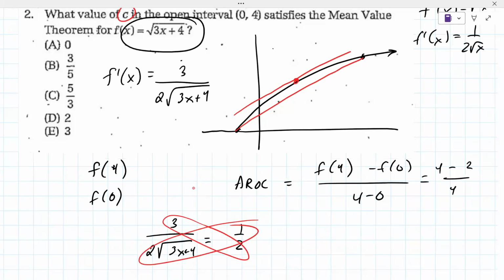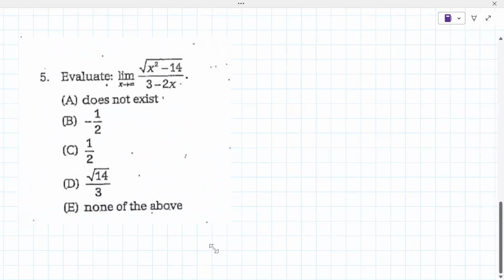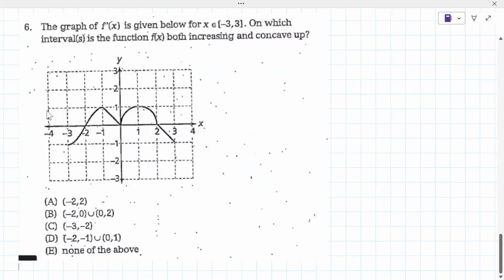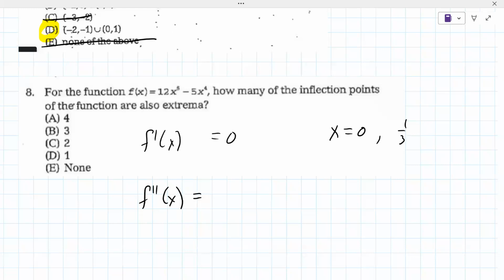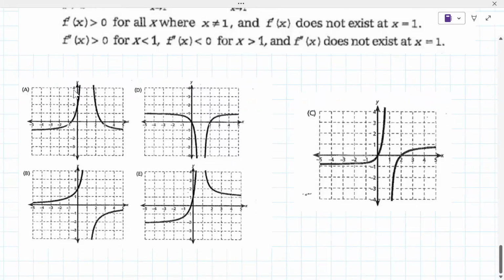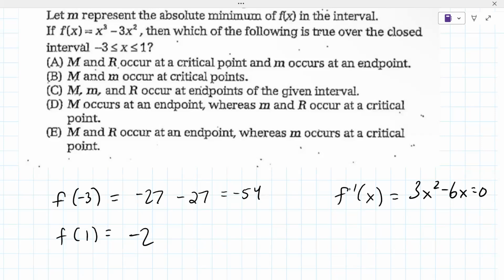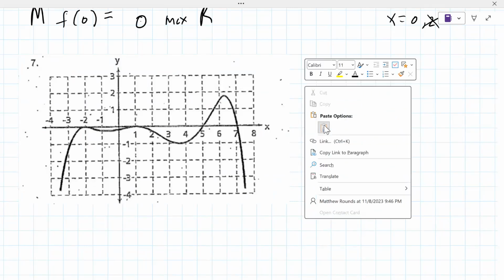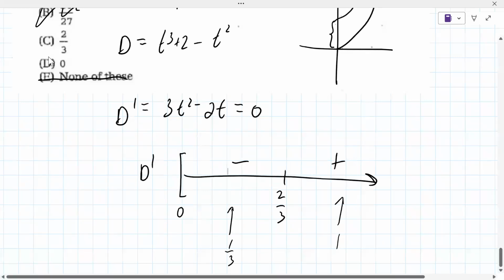High School AP Calculus BC Lesson [2023-11-08 at 10pm MST Mansi S]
This lesson covered topics in AP Calculus BC including a review of increasing, decreasing, and inflection points, and extrema.